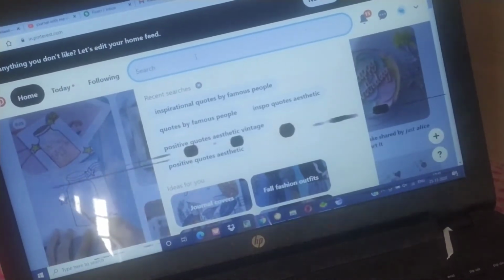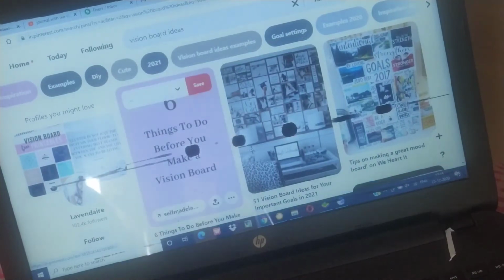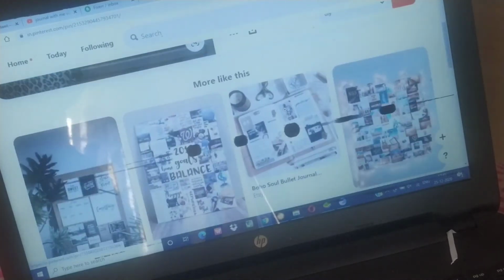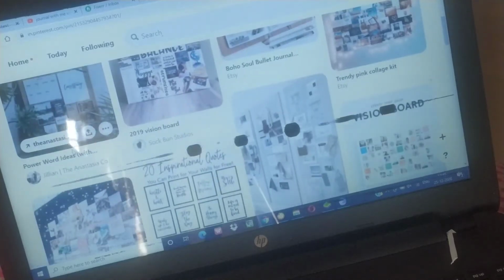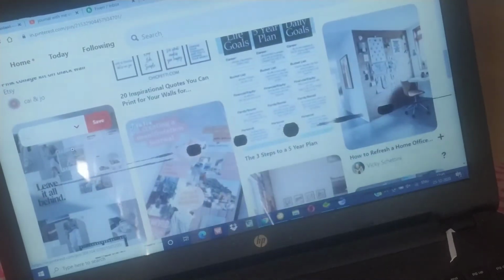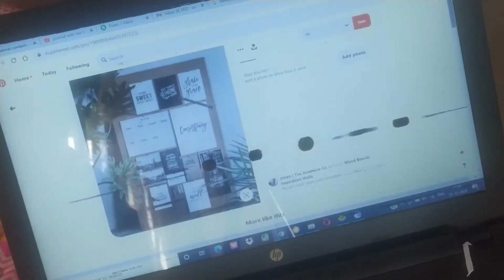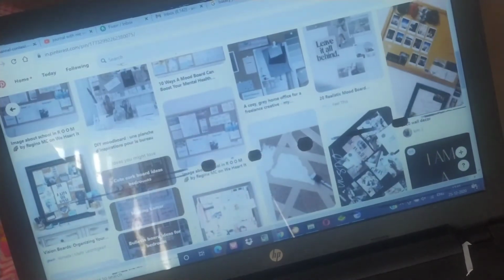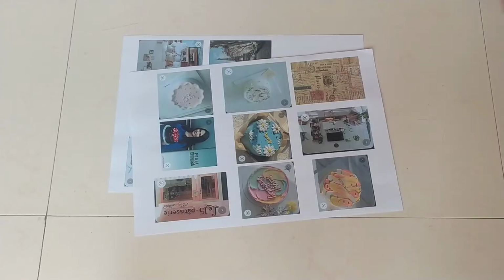How To Make a Vision Board| Vision Board 2021| Vision Board That Actually Works.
hey guys!!
as 2021 is around the corner I decided to make a vision board for 2021. so today I am going to show you how to make a vision board. this is a vision board that actually works. if you want to learn how to make a vision board and if you decided to make a vision board for 2021 then this video is for you. so try this format of a vision board and this vision board that actually works. so do try this vision board and share your experience with us!!

ENJOY OTHER DIY:

1}DIY How To Make Butter Slime! No Glue, Borax, Clay, Shaving Cream! Easy Butter Slime In 5 Minutes.

4}room decor diy: how to make paper flower for room/wall-wall hanging - easy and simple paper craft

ENJOY THE MAGIC OF DIY!!